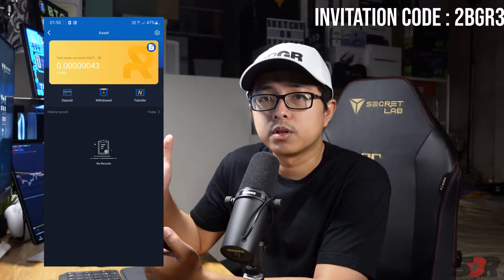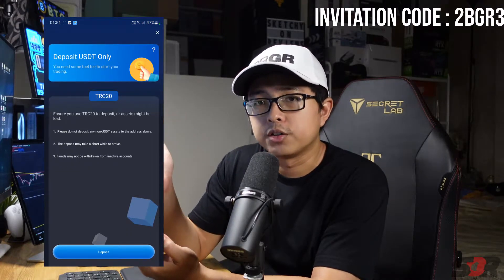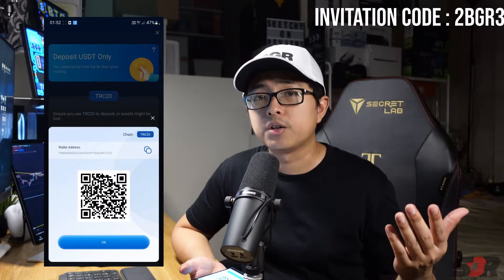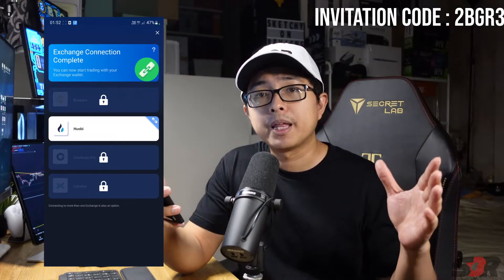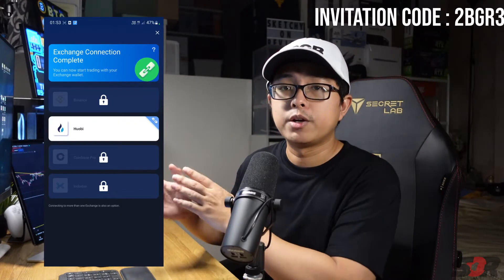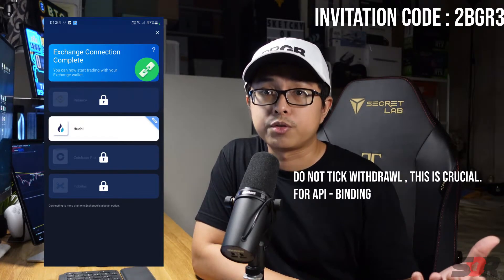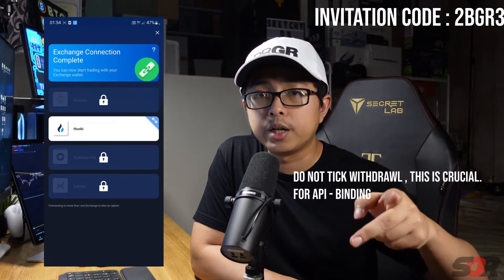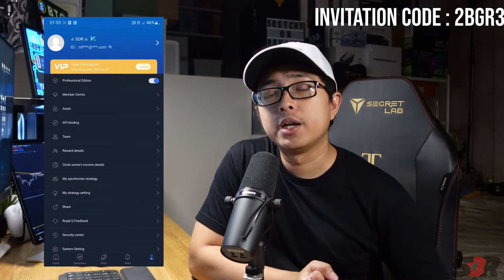HOW TO DEPOSIT USDT TO ROYAL Q TRADING APP - BUY TRADING ROBOT - FUEL EXPLAINATION AND TIPS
Hey guys! register app need to start with code, have fun!

Invitation code : 2BGR3

Update video will be upload soon on profits

Studio Equipment :
Camera :